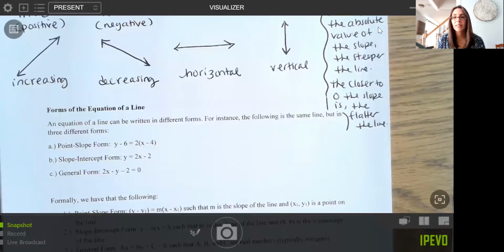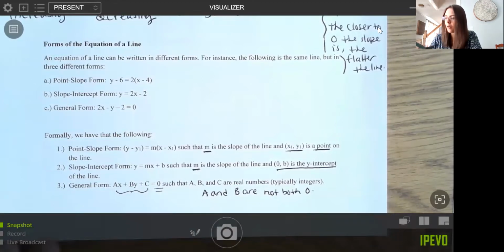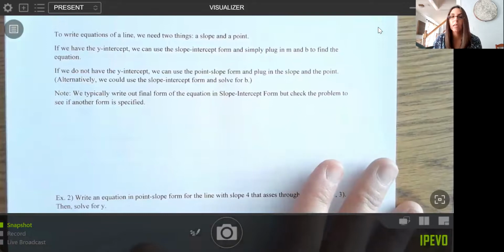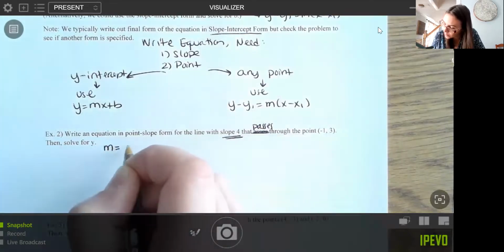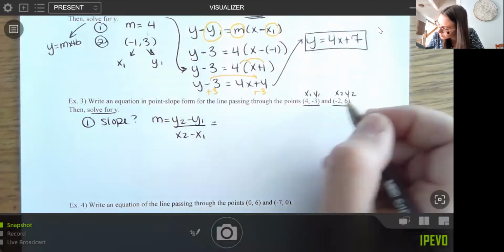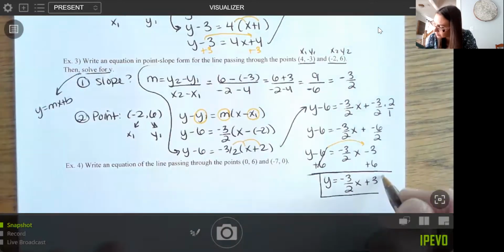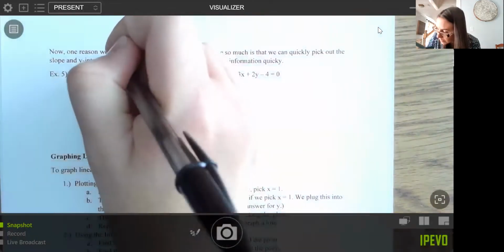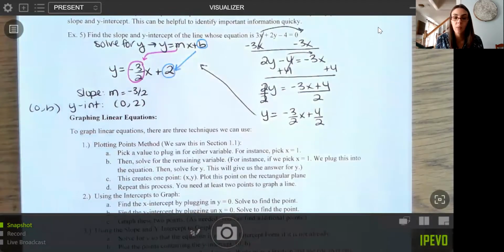MAT162: Section 2.3, Part 2 of 3